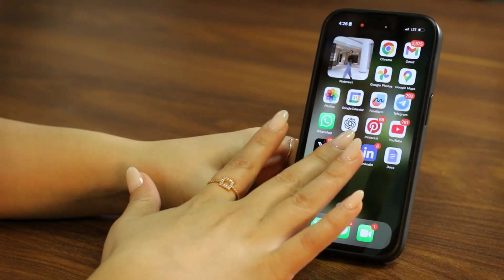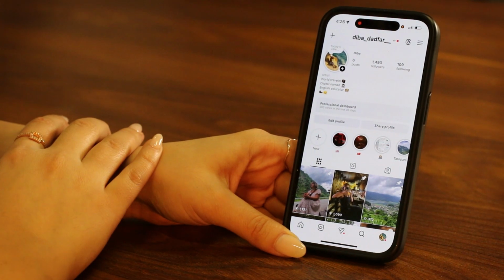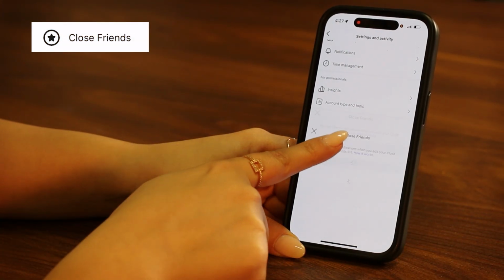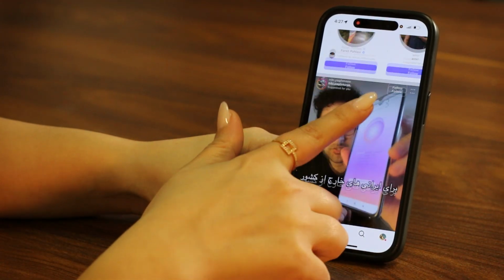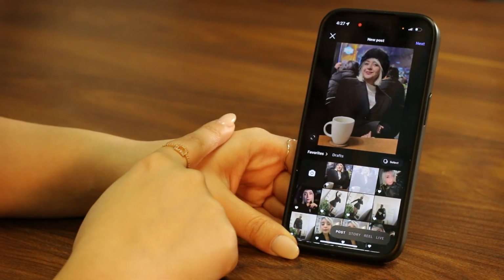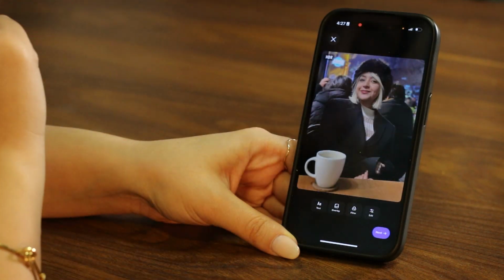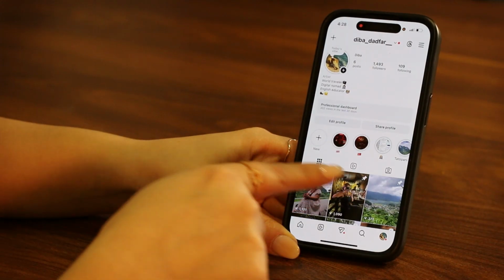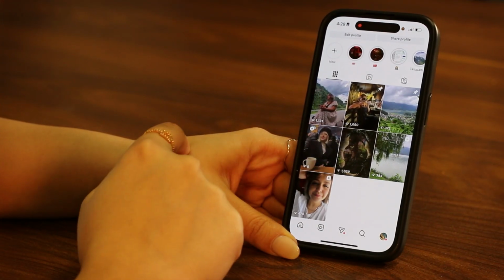Hide Instagram Posts From Someone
Want to hide Instagram posts from someone? 🔒

Need to control who can see your Instagram posts? In this video, I'll show you how to hide Instagram posts from specific people and explain the best privacy options available on Instagram.

In this video:
✔ How to hide Instagram posts from someone
✔ How to restrict who can see your Instagram content
✔ How to hide posts without blocking someone
✔ Instagram privacy settings explained
✔ Step-by-step guide to manage your post visibility